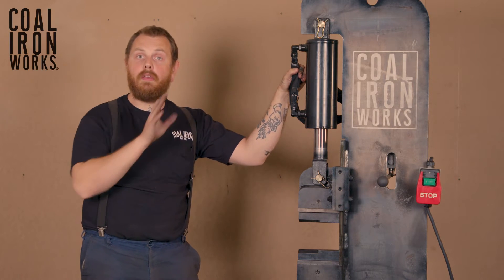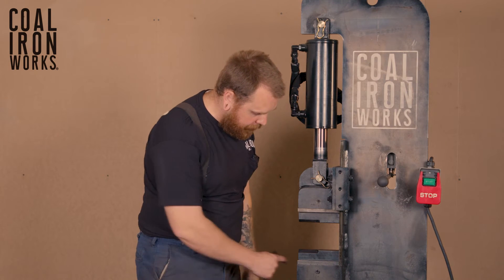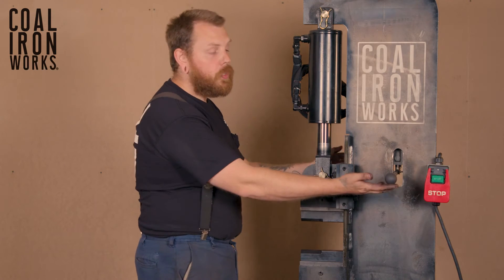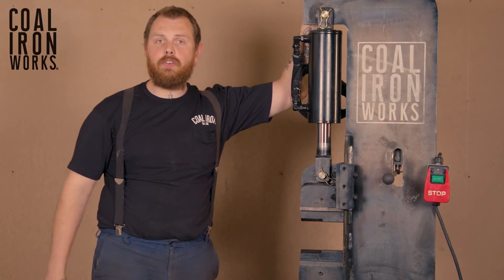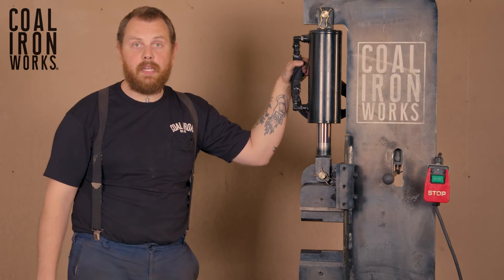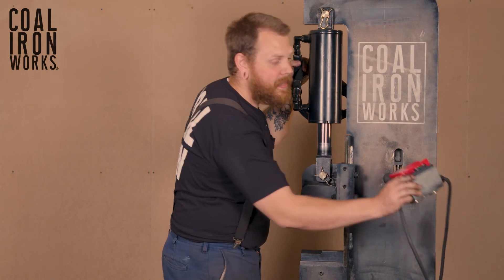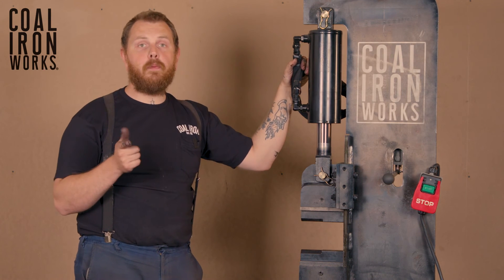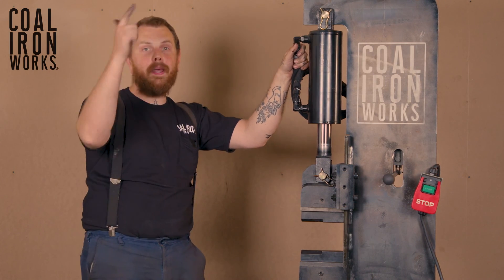Coal Iron Works: C-Frame Press Overview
Nathan Brandt takes us through some general C-Frame Press knowledge and terminology.

Video Contents:

00:00 Intro
00:08 Delivery and Contents
00:55 Set Screws
01:23 Digital Press Controller Options
01:52 Press Sizes, Motors, Power, and Voltage Options
02:38 Magnetic Switch
02:54 Mounting, Weight, and Mobility
03:06 Foot Pedal Option
03:22 Outro